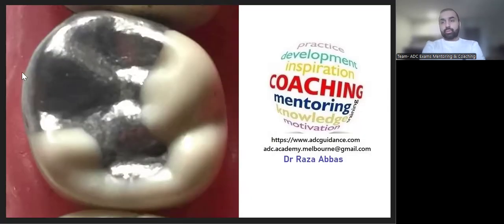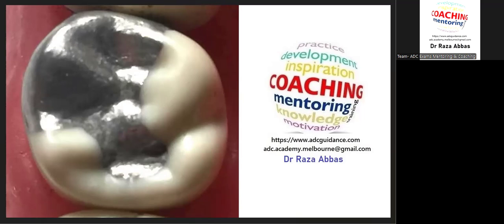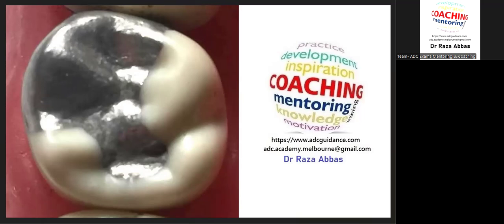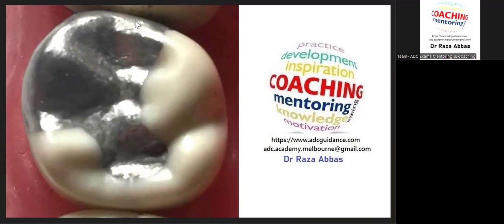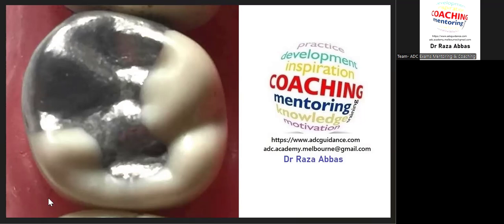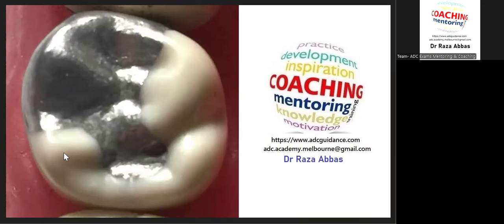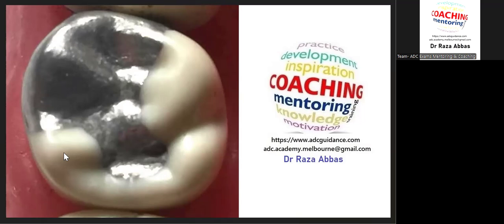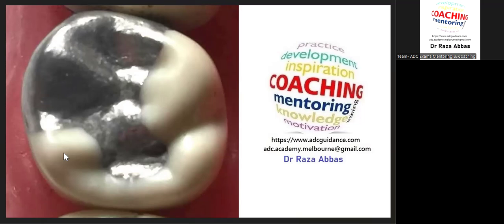ADC PRACTICAL EXAM -AMALGAM TASK TROUBLESHOOTING!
👉 Learn from a real ADC certified & AHPRA registered dentist!
👉 The only academy with these credentials!
👉 Helping you succeed in your ADC written & practical exams!
👉 𝟭𝟬+ 𝗬𝗲𝗮𝗿𝘀 | 𝟏,𝟔𝟕𝟓 𝗦𝘂𝗰𝗰𝗲𝘀𝘀 𝗦𝘁𝗼𝗿𝗶𝗲𝘀 & 𝗚𝗿𝗼𝘄𝗶𝗻𝗴! 🎉
Team
ADC Exams Mentoring & Coaching